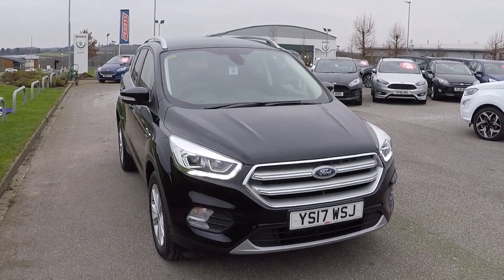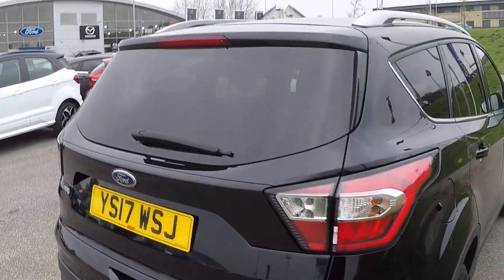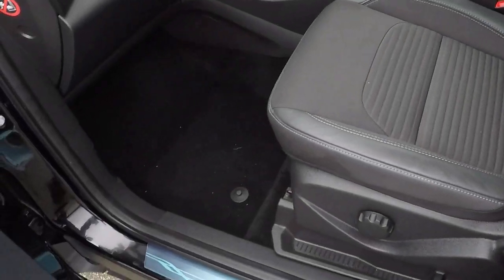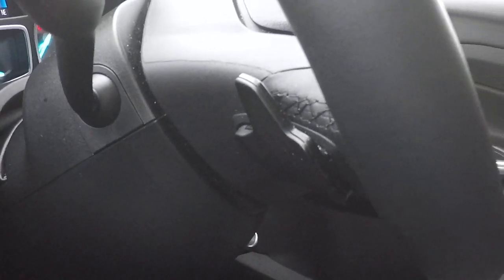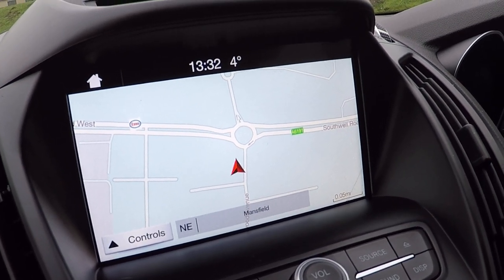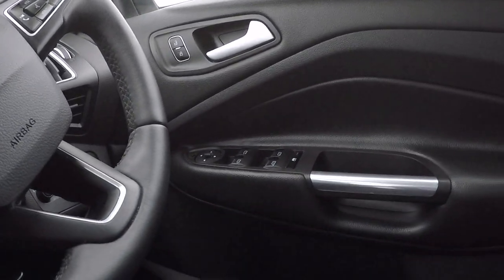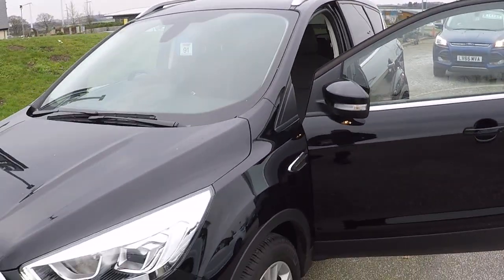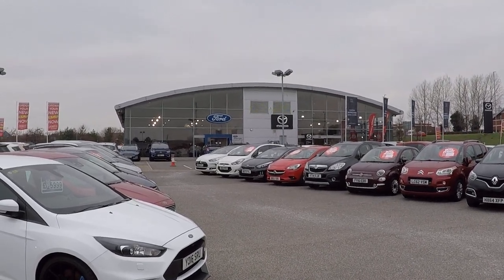YS17WSJ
FULL PERRYS SERVICE HISTORY ** Touch Screen SAT NAV * 120 BHP * 2WD * Fantastic fuel Return With The 1.5 TDCI 58.9 MPG Combined * appearance pack ( Rear Privacy Glass - Roof Rails ) Sync 3 Touch Screen * Android and Apple Play Systems *